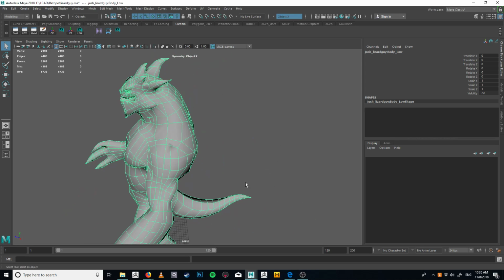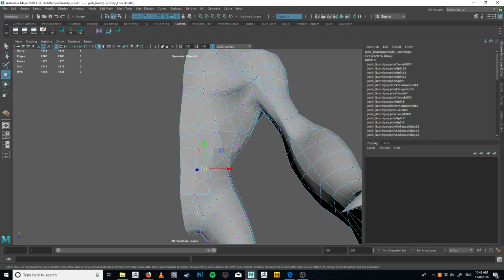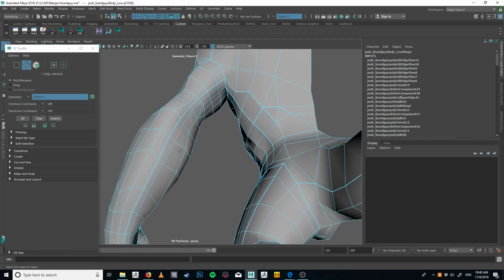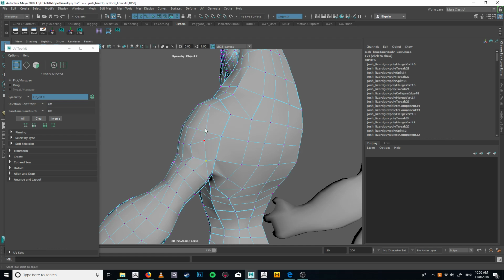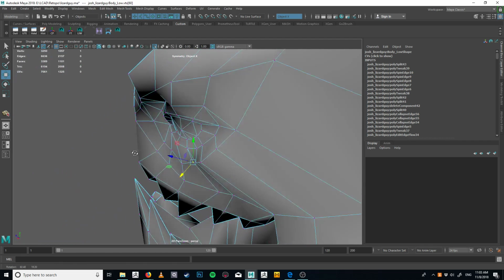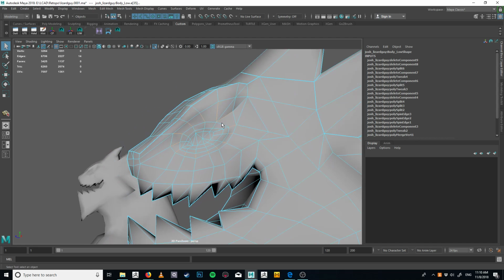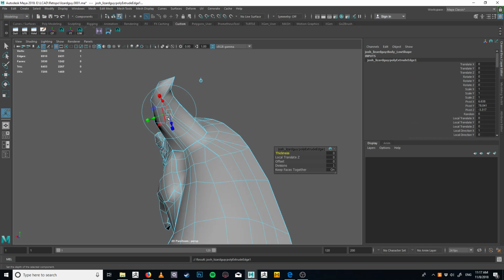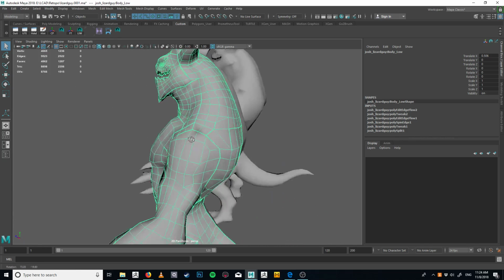Lizard Lips Topology Critique 1